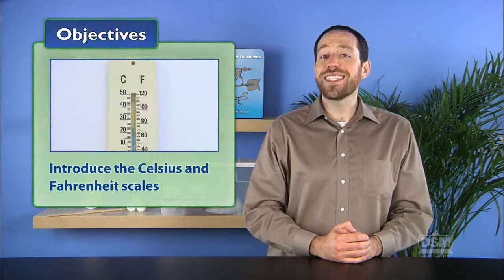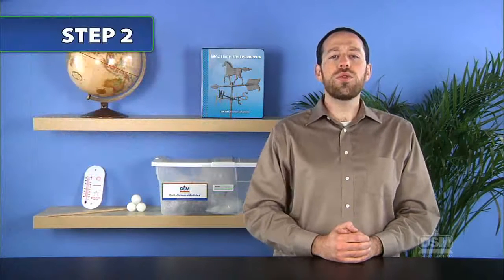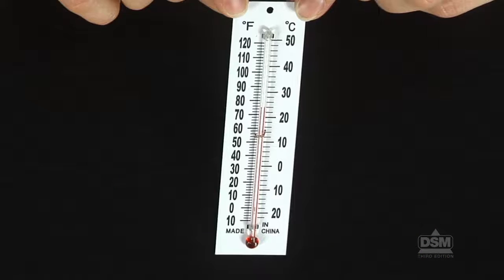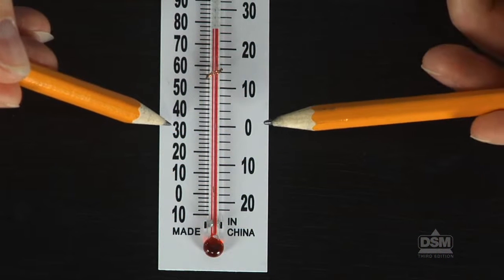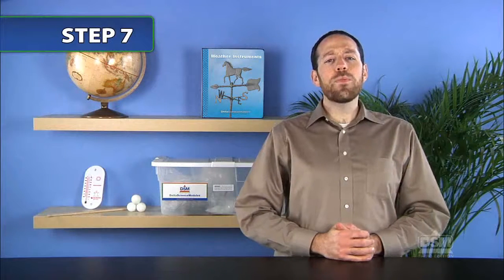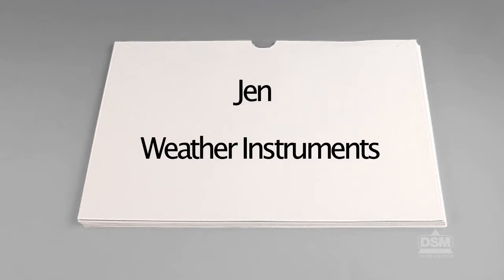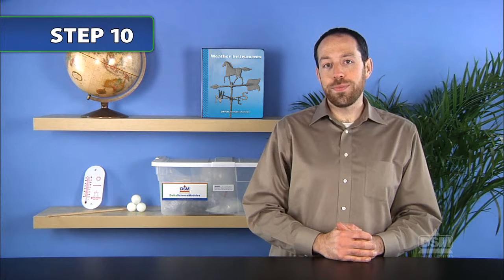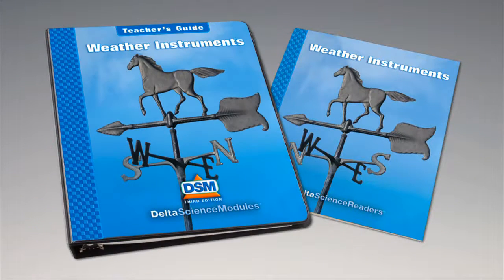Weather Instruments - Activity 1: Air Temperature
Students begin taking outdoor weather measurements twice a day. After an introduction to the Celsius and Fahrenheit scales, they measure and record outdoor air temperature. In addition to recording air temperatures individually, students also begin a class Weather Data chart.